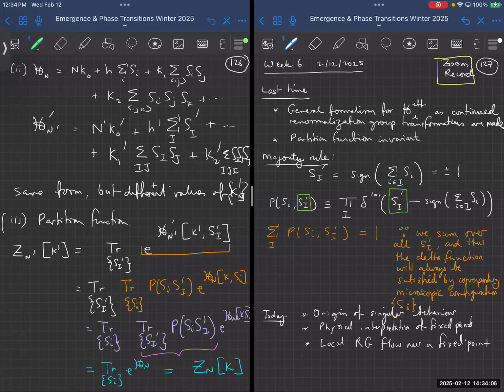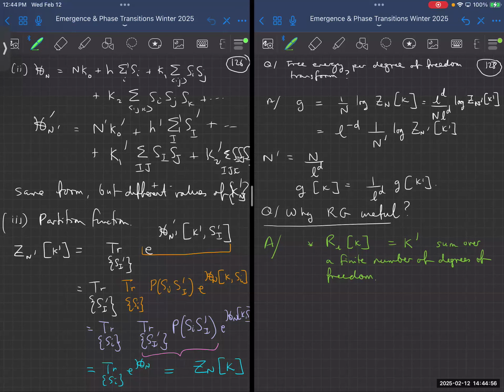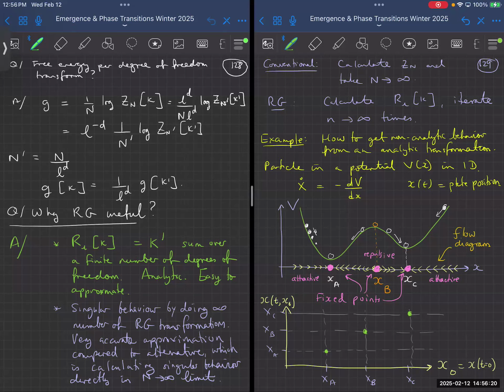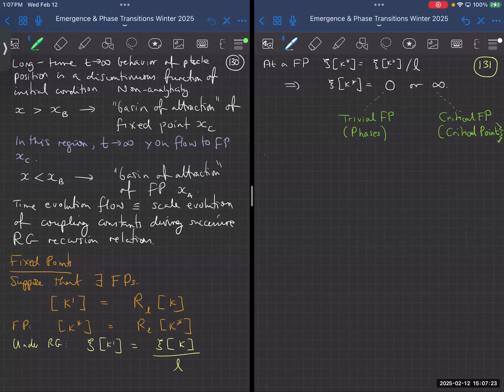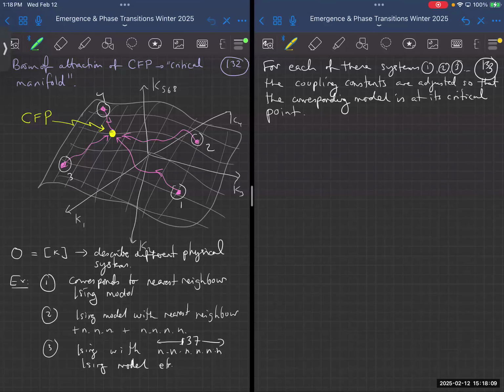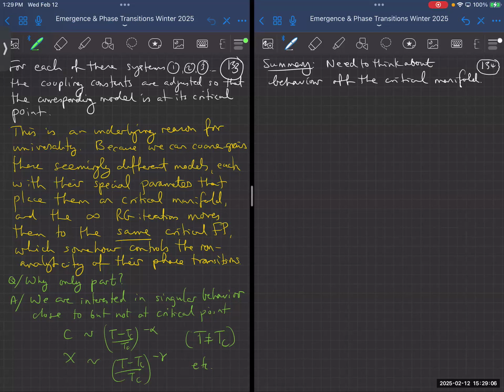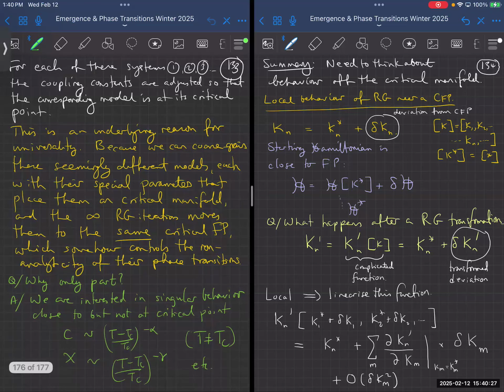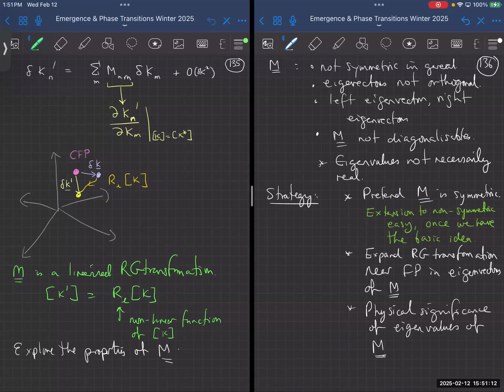Emergence and Phase Transitions Lecture 11 Feb 12 2025